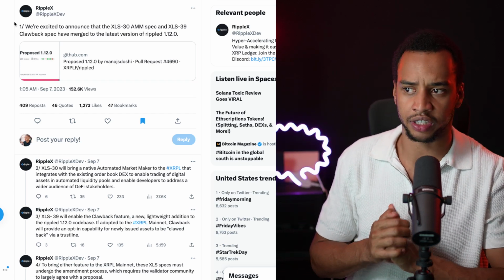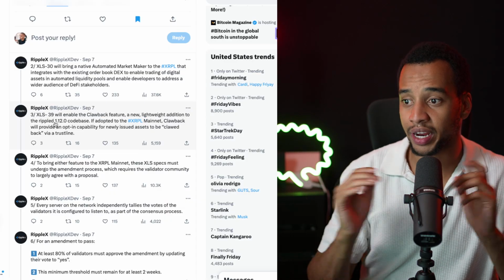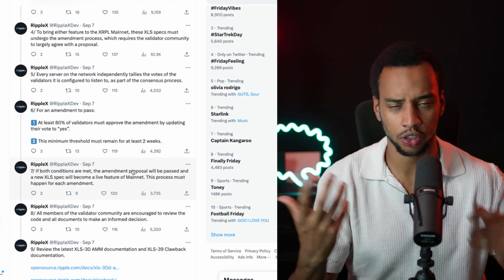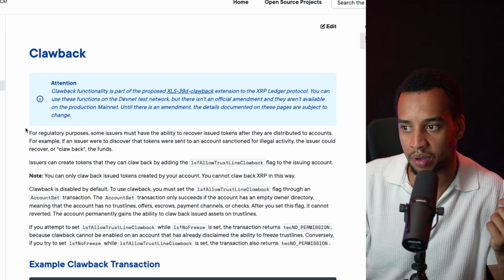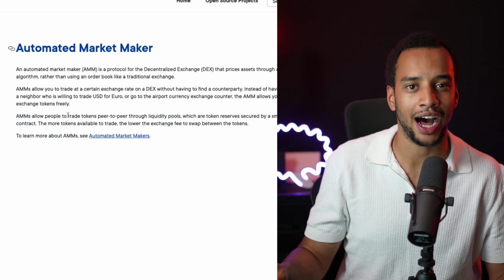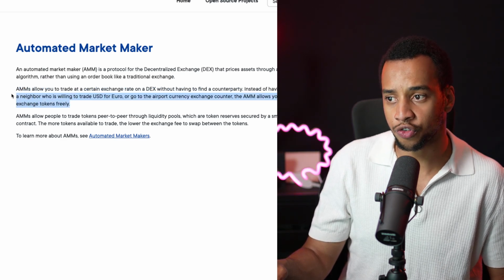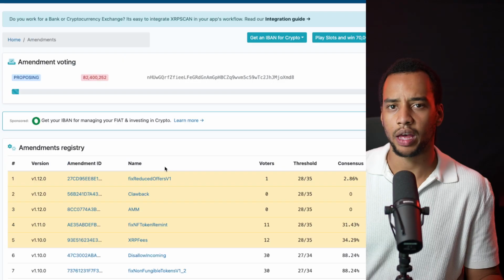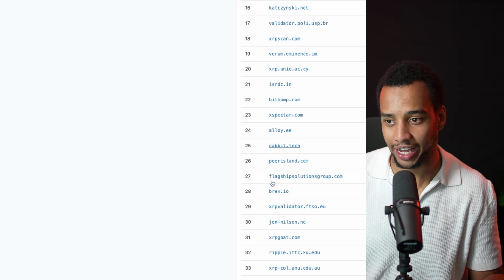RIPPLE XRP: THIS COULD BE ABSOLUTELY HUGE!!!!!!!!!! (New AMM & Clawback Features?!)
I am never promising you'll make any gains, all my videos are for education & informative purposes (I am showing what I am doing, educating by sharing my thought, no guarantees of profit are made) FREE BITGET SPINS!

🔥 Get Up To $30,000 BONUS & 0% Maker Fee (Use THIS Link👆)

🚀This Is The HOTTEST Crypto Exchange Right Now!
💠$8,030 BONUS!!!

Be careful trading crypto & always be responsible!
It can certainly make you a multi-millionaire, but also broke if you're being stupid.

Some of these links are affiliate links which may earn me some money, I don't think any of these links are harmful, but I'm not liable if they are, views and statements on the websites I link may not be may own.
This video, my description, or anything that I say SHOULD NOT be seen as financial advice, I'm just a random guy on the internet. All I'm saying is for entertainment or educational purposes only. Do not trade on any exchange that prohibits trading from your geographical region